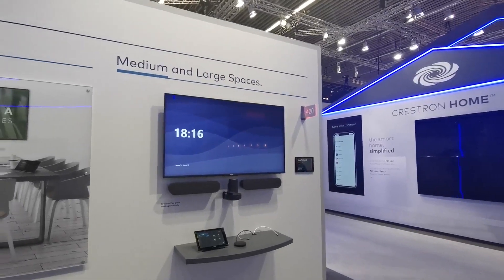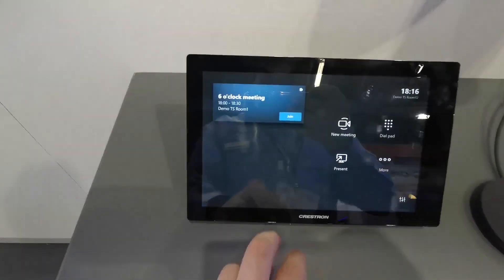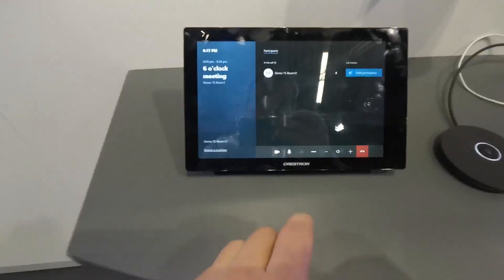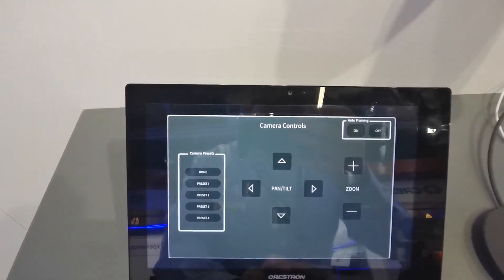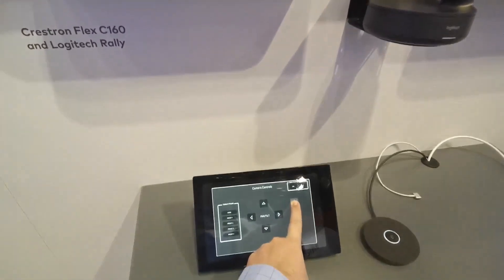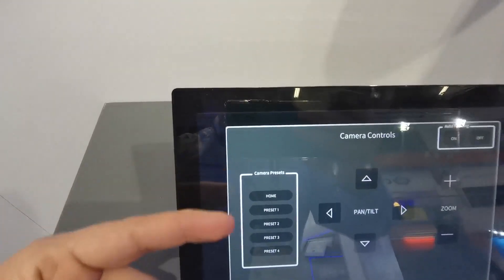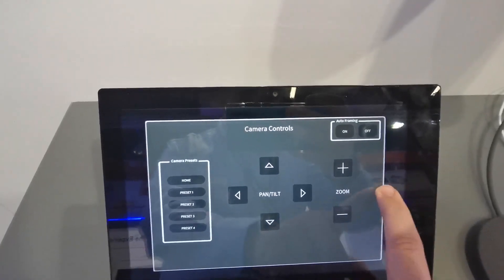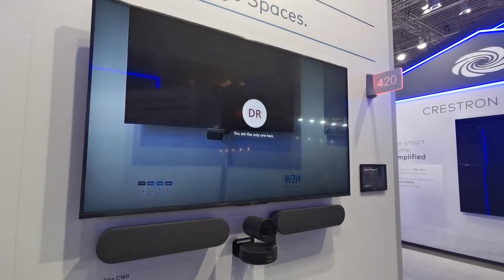Crestron Flex and Logitech Rally Pan, Tilt, Zoom Control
In this video, I show you the new partnership with Crestron and Logitech that was announced at ISE2020.  This is one feature of why Crestron and Logitech.  We can do Pan, Tilt, Zoom (PTZ) control without the need for any third-party controls or processors. No need for that remote control on the table!!!  Please note that this is a sample project and it shows Home and 4 Presents.  The Logitech Rally Camera can only store 3 presents.  Home and 2 other camera positions.